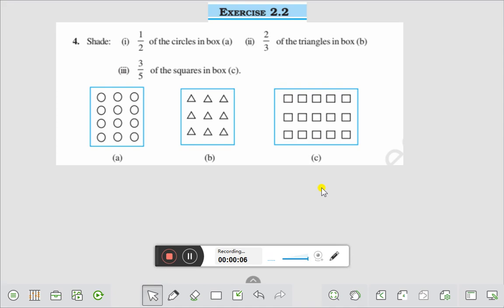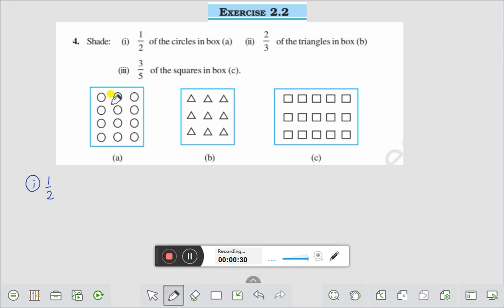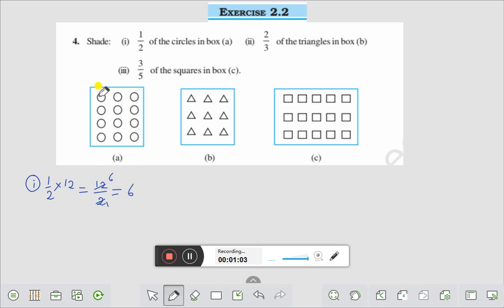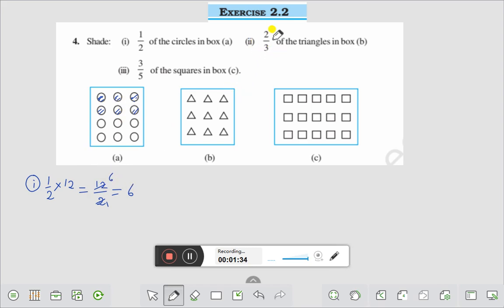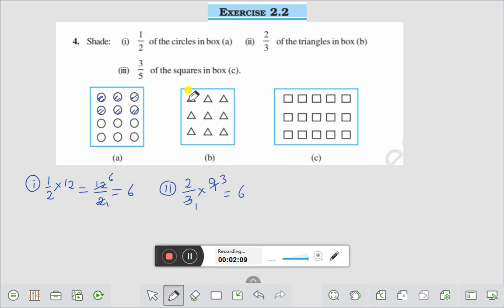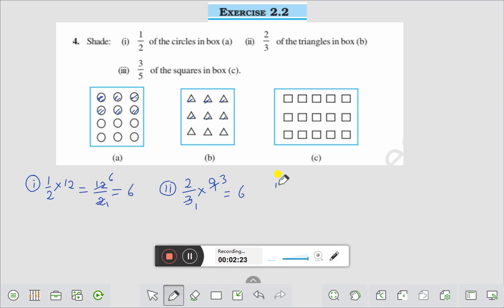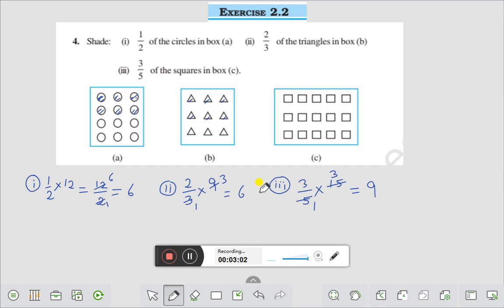EX- 2.2 ,Q.NO-4 CH-2,CLASS-7 ,FRACTIONS AND DECIMALS,MATHS,NCERT,CBSE